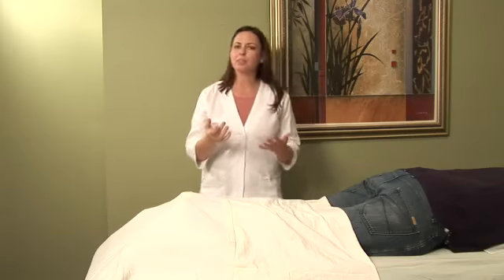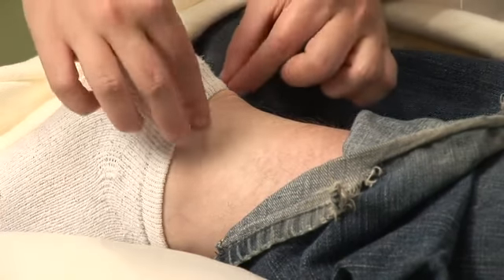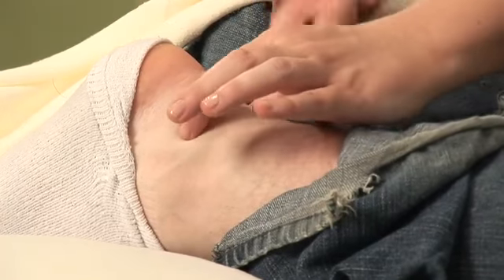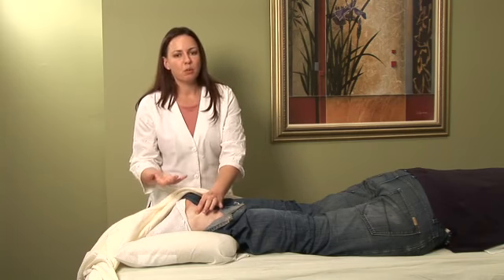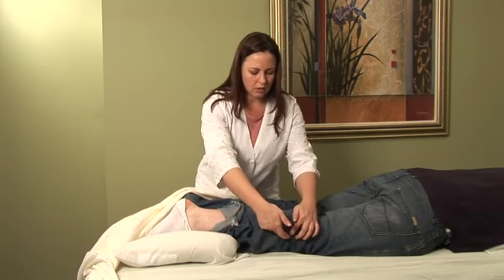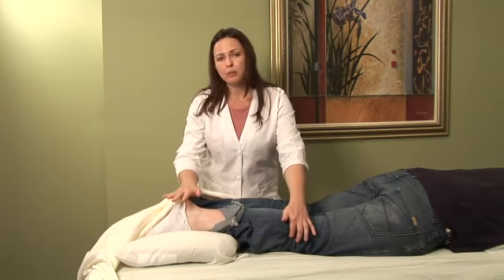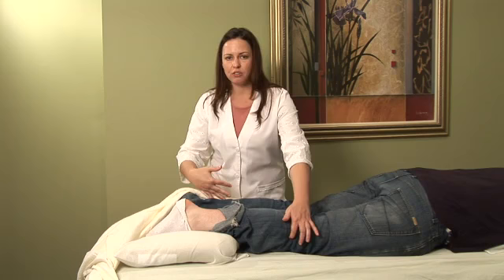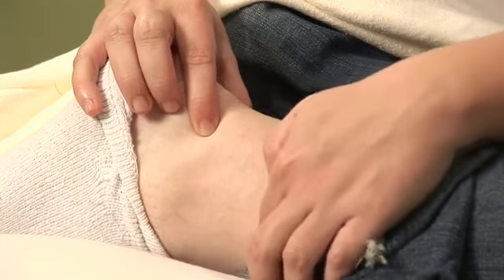Acupressure for Achilles Tendonitis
Acupressure for Achilles Tendonitis. Part of the series: Acupressure 101. Achilles tendonitis is a condition that describes the inflammation of the Achilles tendon. Learn about acupressure for Achilles tendonitis with help from a doctor of oriental medicine in this free video clip.